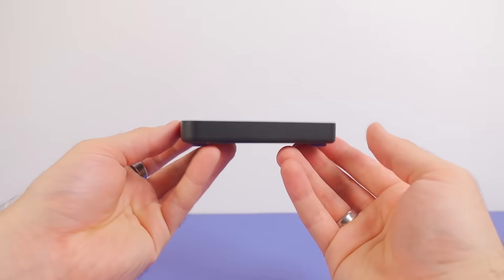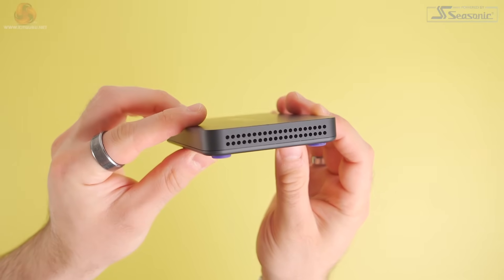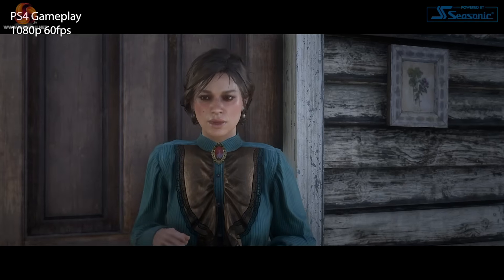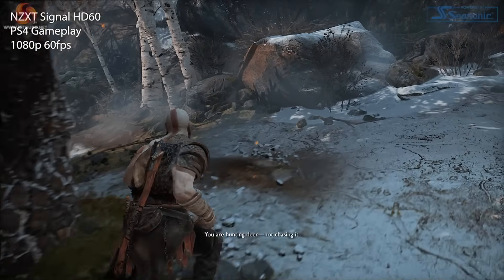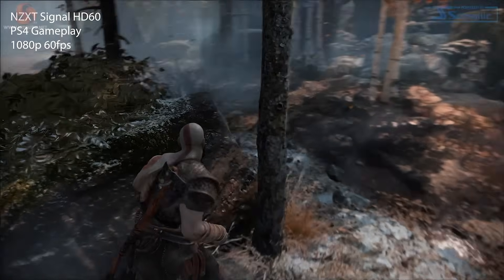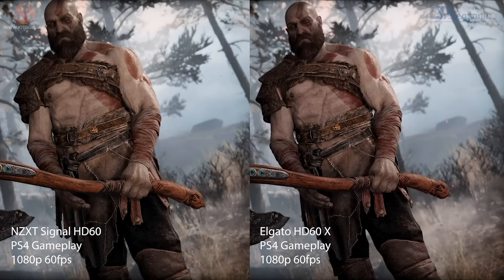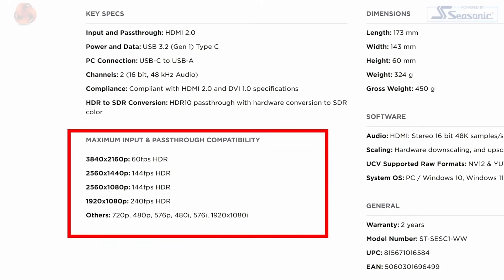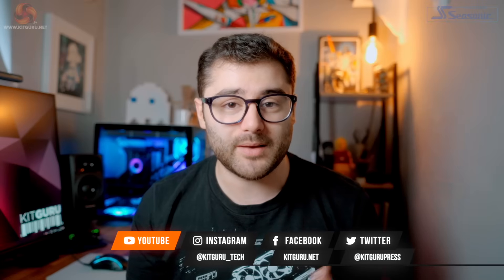NZXT Signal HD60 - Elgato Replacement?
Today Jack checks out the latest NZXT Signal HD60 - a pretty unusual device which many of you might not know about.

00:00 Start
00:58 Unboxing and design
02:29 Build quality
02:44 Chat cable
03:04 Who is it for?
04:08 Setting it up / samples
08:03 NZXT v ELGATO & Alternatives
08:46 Mirrorless camera capture
09:11 Closing Thoughts